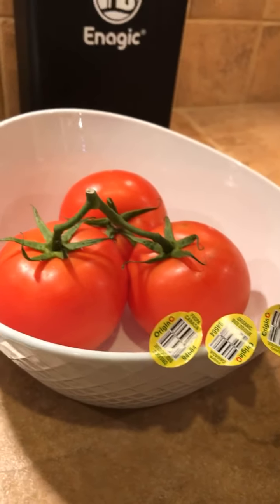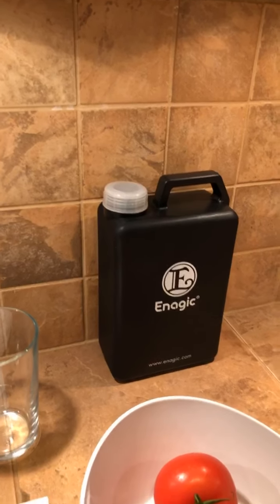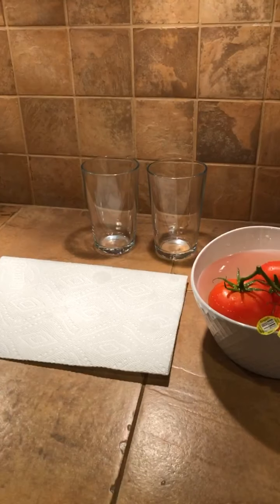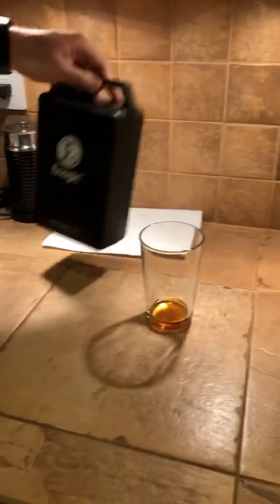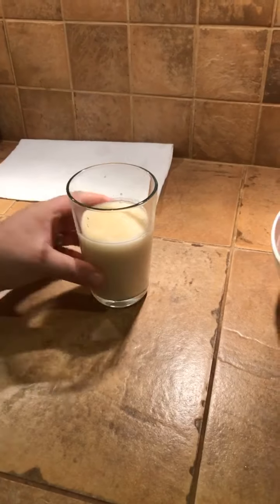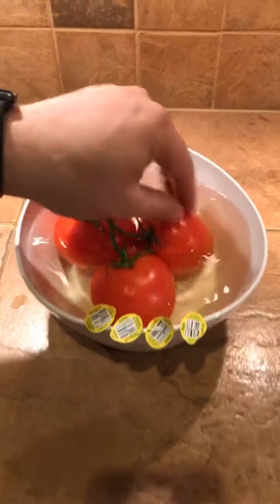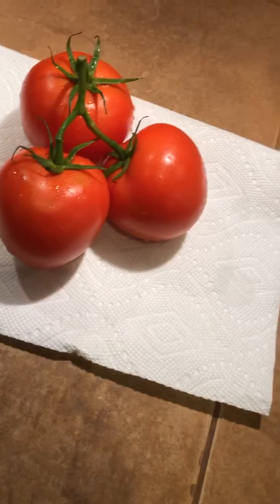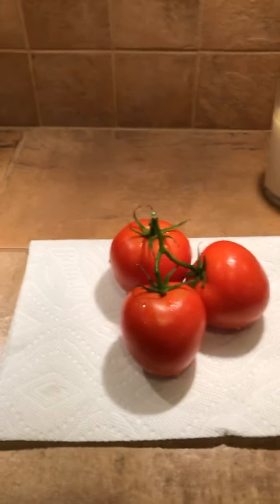Removing Pesticides (MUST SEE!)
This is just one of MANY reasons restaurants are buying our Kangen Water Ionizers! They wouldn’t be able to call their restaurant 100% chemical free and food pesticide free without it! 💦 👨🏼‍🍳 🍅 🥘 🍽